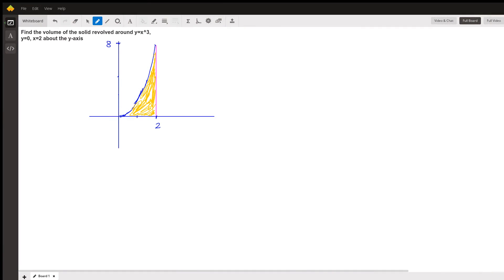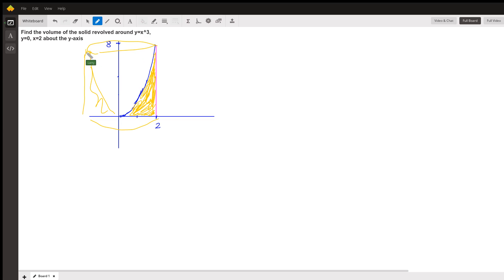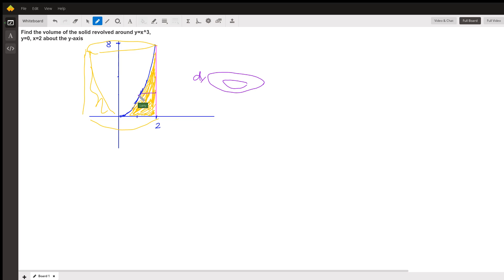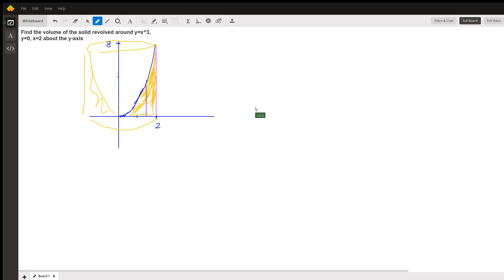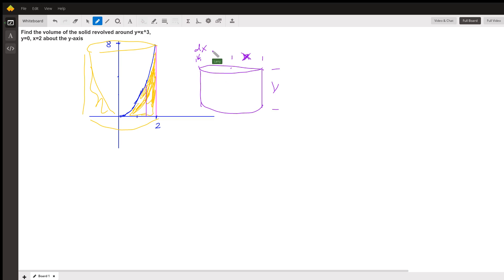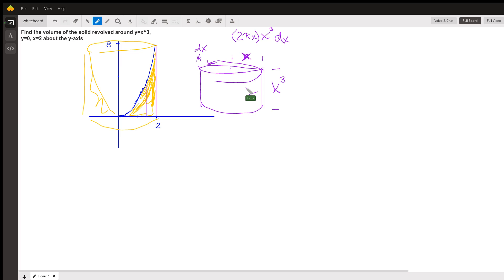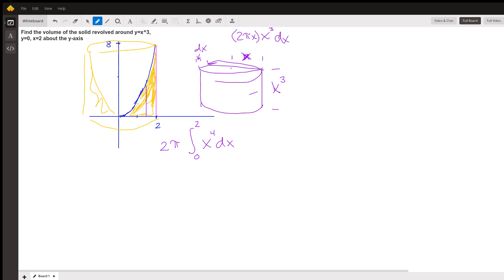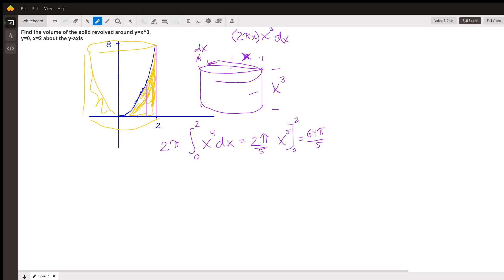Volume of a solid of revolution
Question: Find the volume of the solid revolved around y=x^3, y=0, x=2 about the y-axis

Answered By:

Larry S.